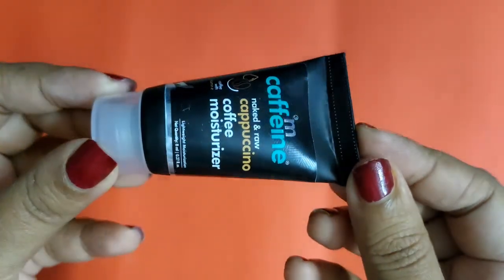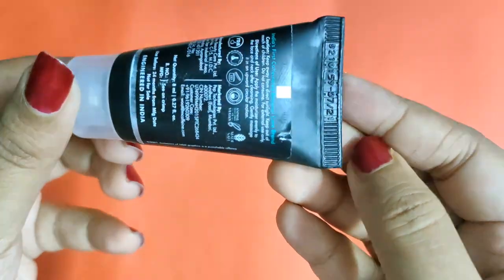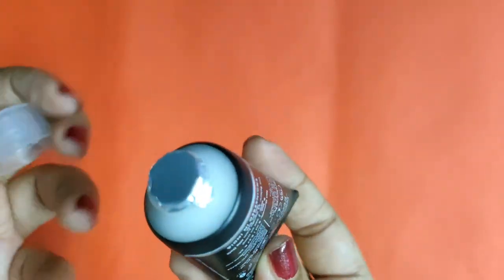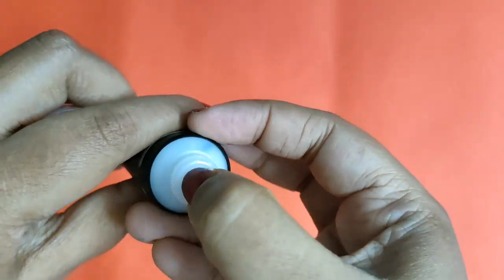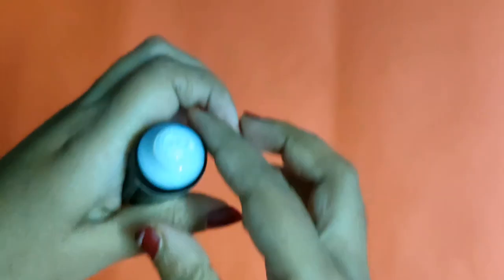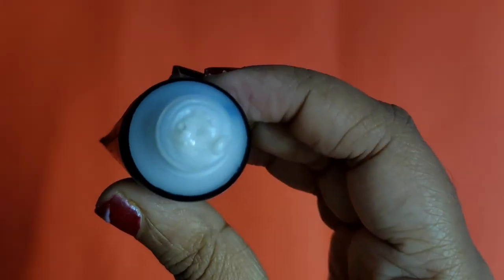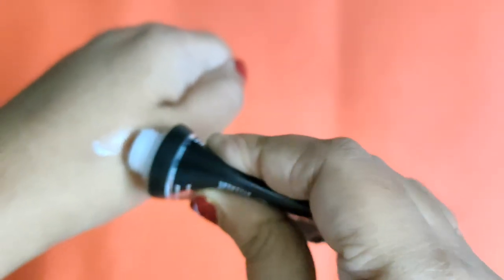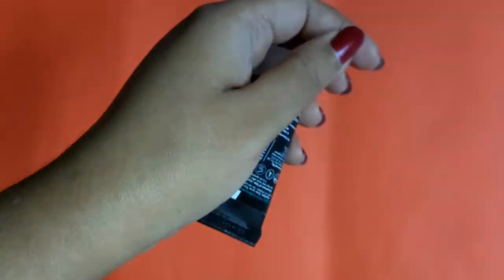mCaffeine Oil-Free Face Moisturizer with Pro Vitamin B5, Hyaluronic Acid, Caffeine & Coffee review